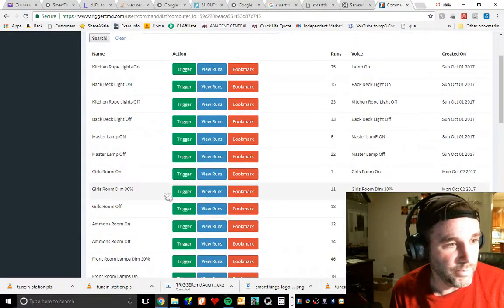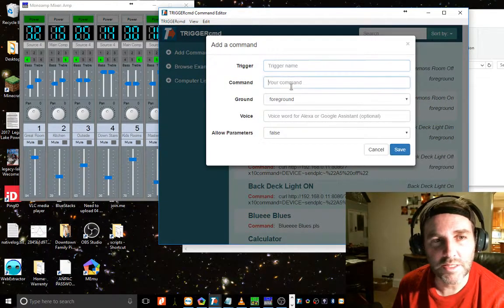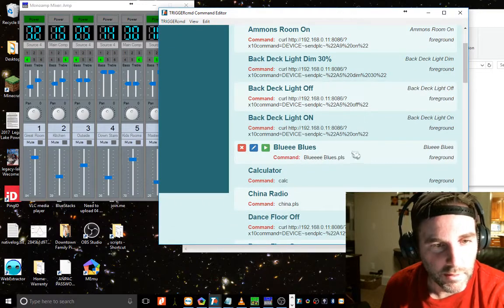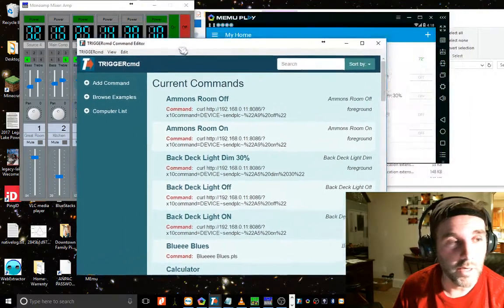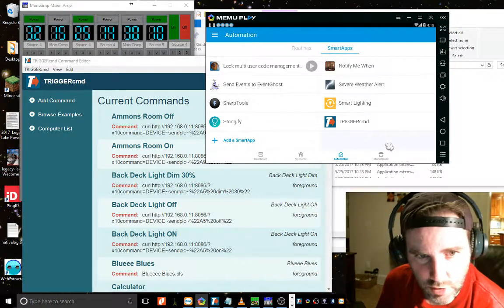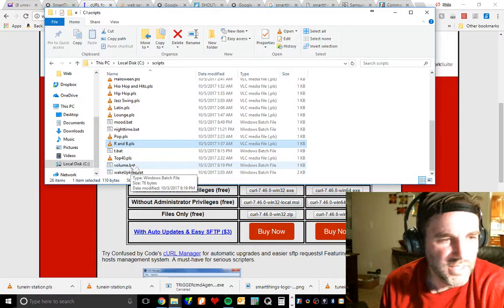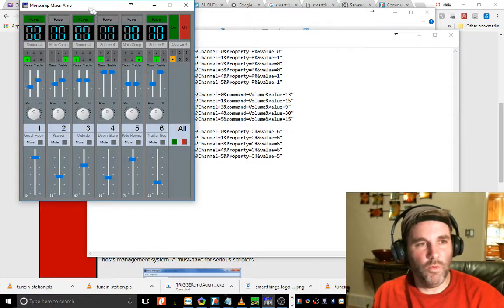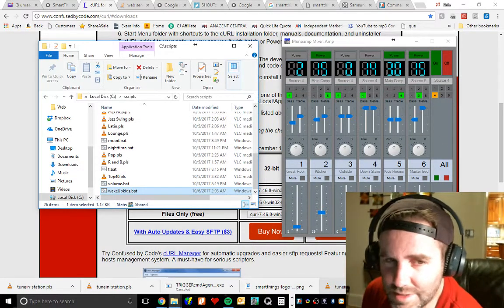Monoprice 6 Zone Amp and Smartthings AWESOME!! (Short Version)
Monoprice 6 Zone Amp and Smartthings Also will work with Google Home.  TrTriggercmd and Monoamp are perfect for fully automated home audio. Also Monoprice 4 Zone AMp works as well.

- Version 4 of the Monoprice MonoAmp App\Software.  This version is for windows 7/8/10 requiring Framework 4.5
Please Zip your current Dir and lay over the top and run the Config tool and confirm the Mixer and Source Settings.

- USB to RS-232 DB9  to connect MonoPrice 6 Zone amplifier to computer